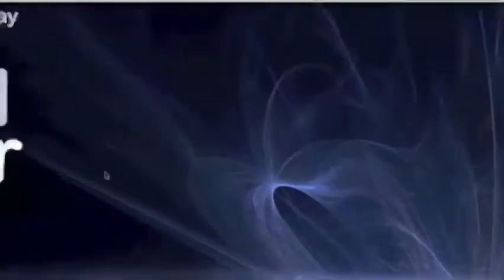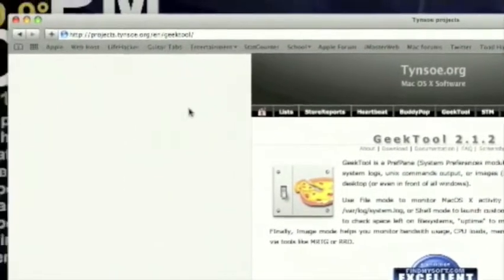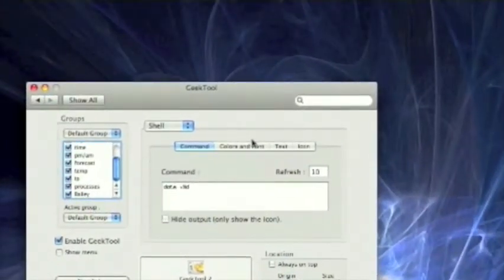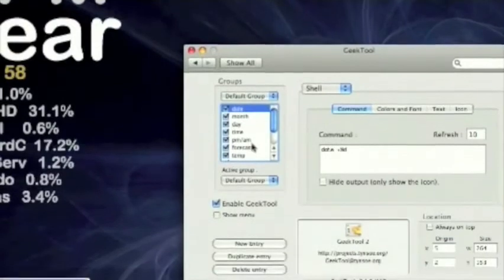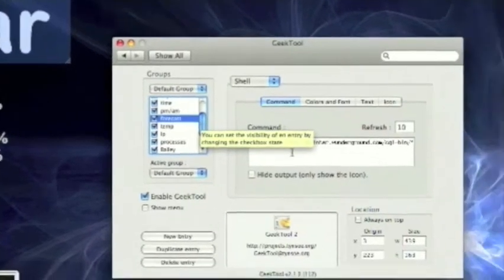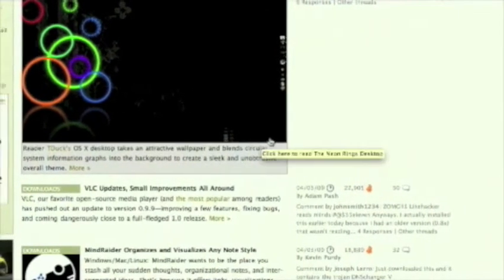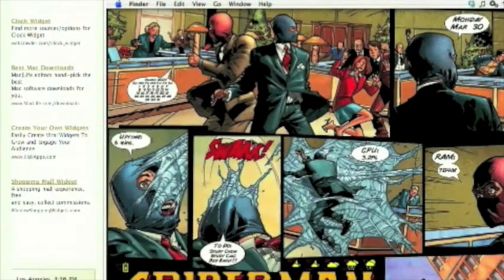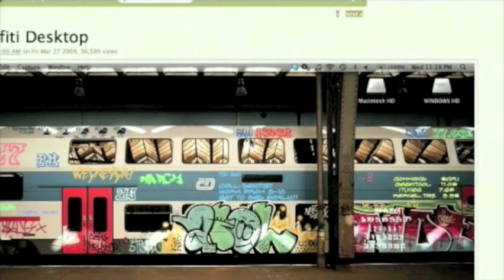GeekTool Tutorial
I teach you how to use the program GeekTool
YouTube won't allow me to post the codes for some reason so they can all be found here: